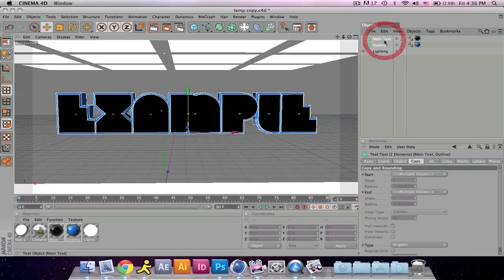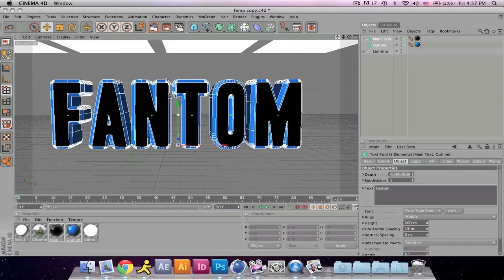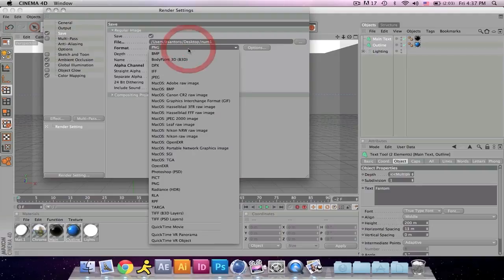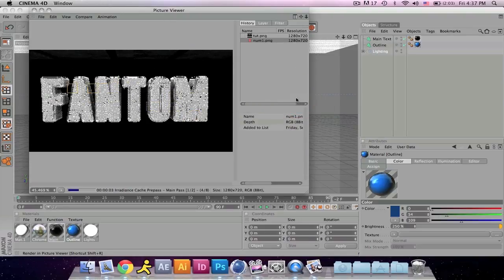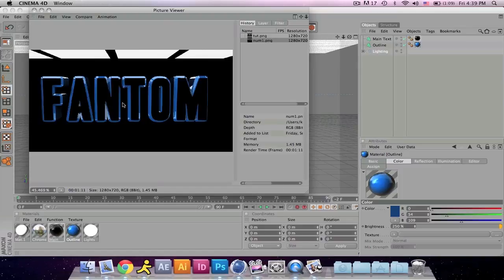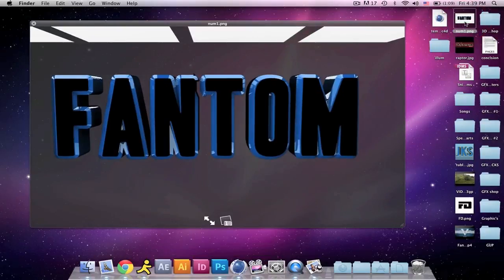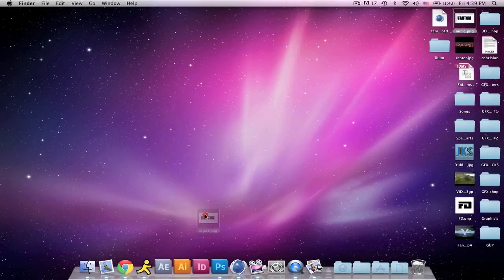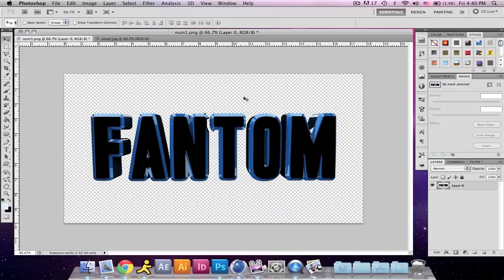3D text Tutorial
This is a tutorial on creating a nice 3D text with out a background in it.